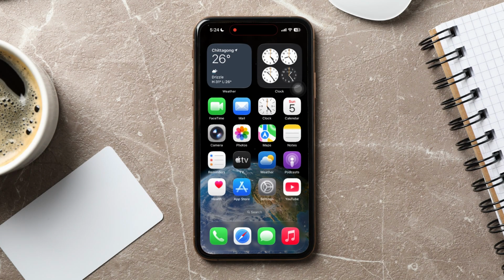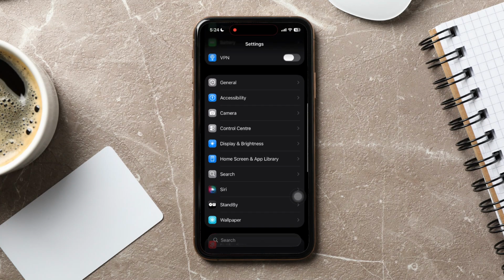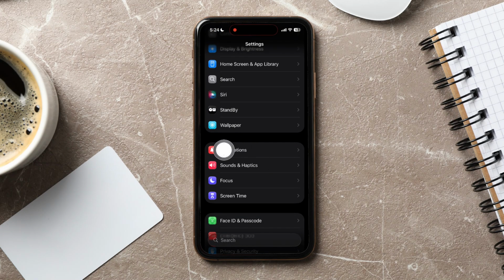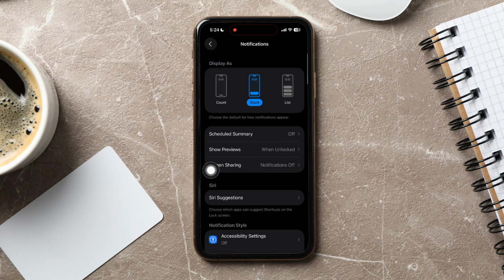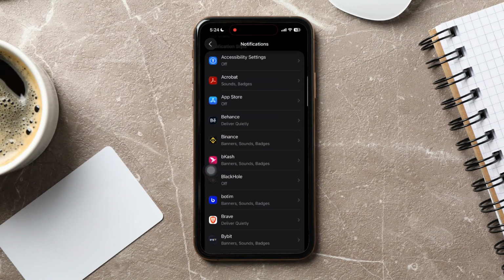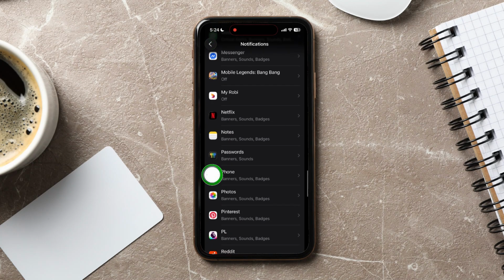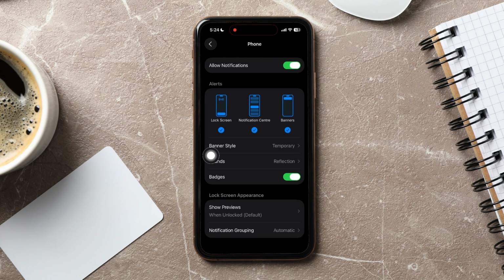How To Remove Red Dot From iPhone Phone And Voicemail 2026 (Step-By-Step Tutorial)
Today I'll show you exactly how to remove those annoying red notification dots from your iPhone's Phone and Voicemail apps that just won't go away. You'll learn the simple steps to clear these persistent badges even when you've already listened to all your voicemails or checked your missed calls. We'll cover multiple methods including clearing voicemail notifications through your carrier, resetting network settings, and using hidden iPhone features that most people don't know about. I'll walk you through each solution step-by-step, starting with the easiest fixes and moving to more advanced troubleshooting if needed. You'll also discover how to prevent these red dots from appearing in the future and customize your notification settings for a cleaner home screen. Whether you're dealing with phantom voicemail notifications or missed call badges that won't disappear, these proven techniques will help you get rid of those red dots for good and keep your iPhone looking organized.